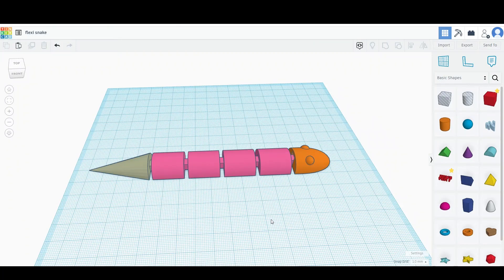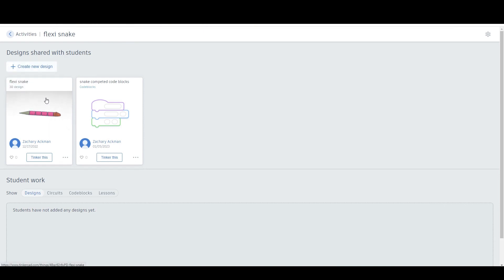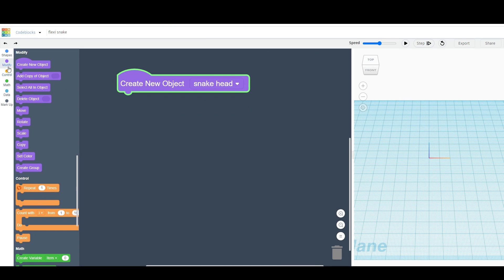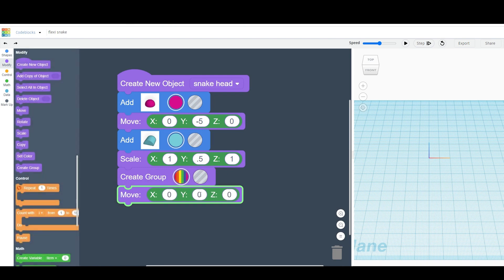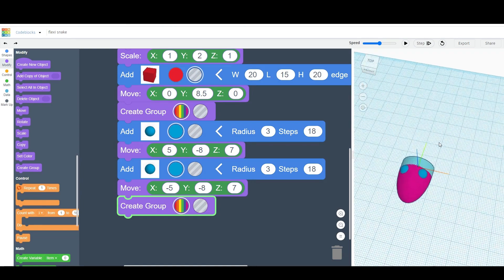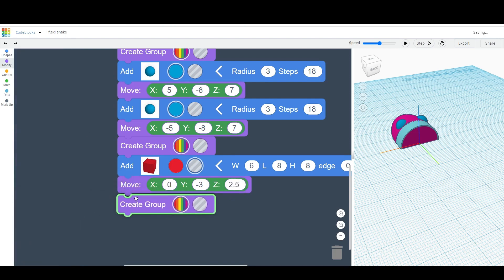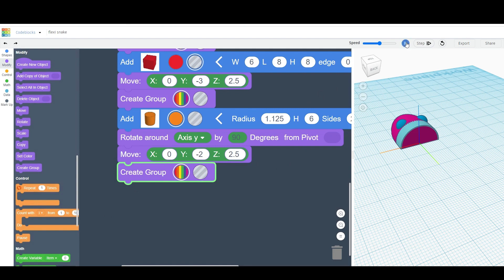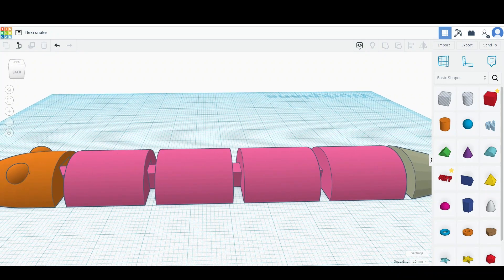Designing a snake for 3d printing - Part 1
In this video I will walk you though the steps you will need to follow to create a 3d model of an articulating snake that you can then 3d print.  This video covers how to create the head.